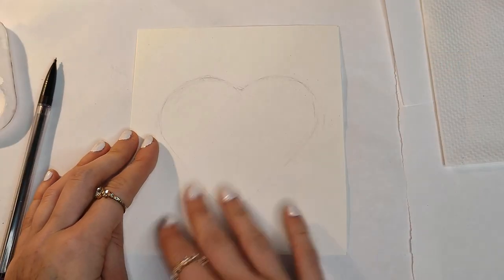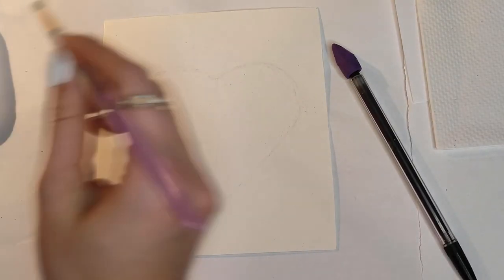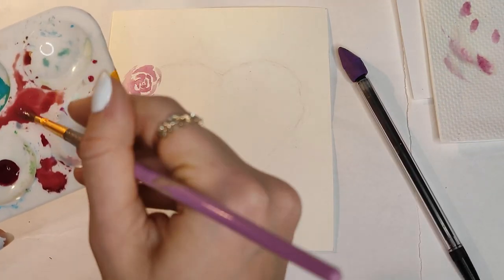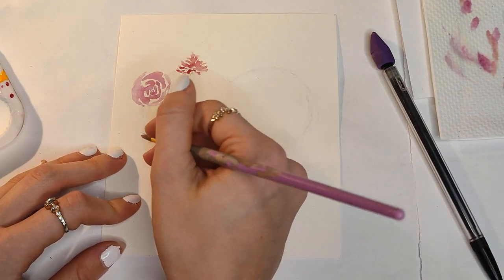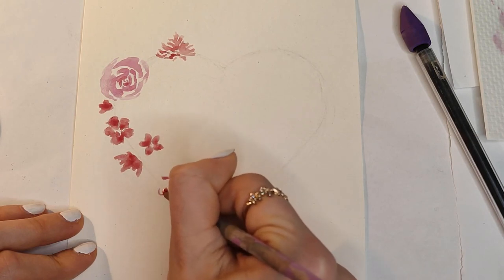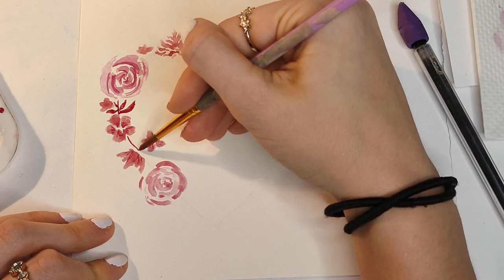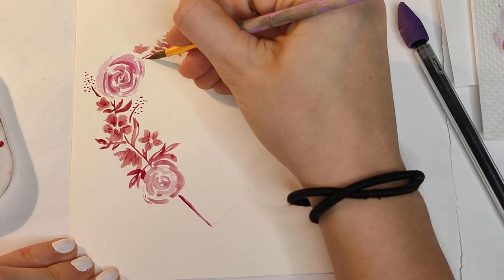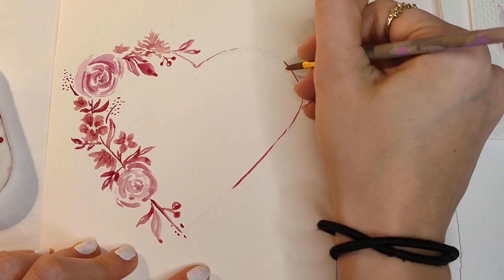🤍 Easy Valentine's Day Cards Idea | DIY Watercolor Valentine Card Floral Wreath 🤍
🤍 In this video, I’ll show you how to paint easy watercolor Daisies, a wonderful subject for Valentines cards, birthday cards, or even just as a nice painting practice.

🤍 I apologize in advance for the terrible video quality, but perhaps with your help, as my channel grows I can improve my recording equipment :)
🤍 Can't forget to give credit to the amazing Teodora Dimitrova for the original tutorial that I'm following for this painting.
🤍 Materials used:
- Paper (cut 5 inch by 5 1/2inch for this video)
- Paint ( Paints that I used are listed in the video)